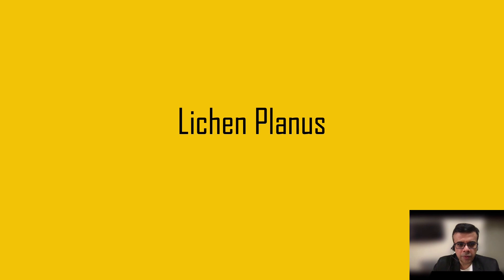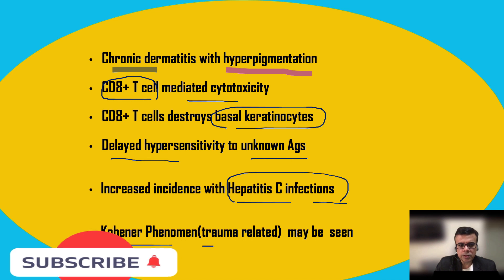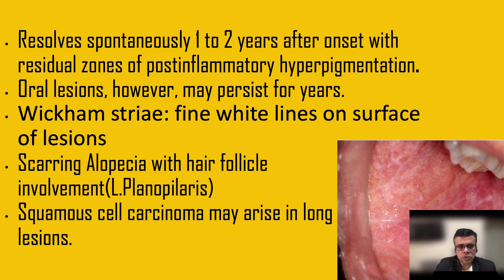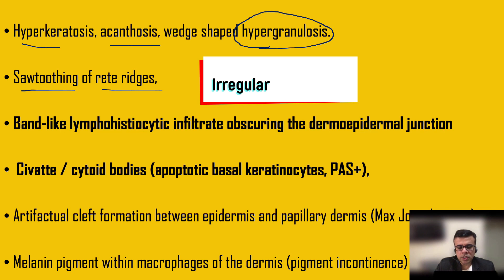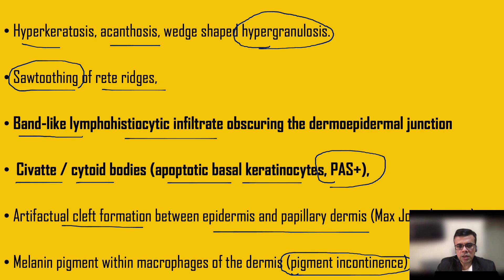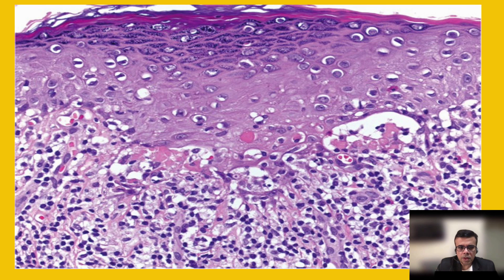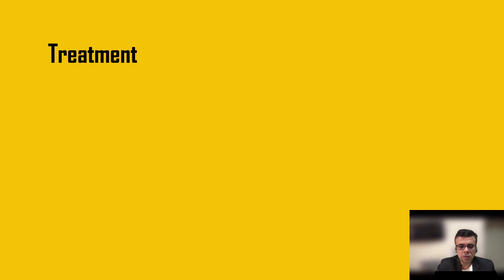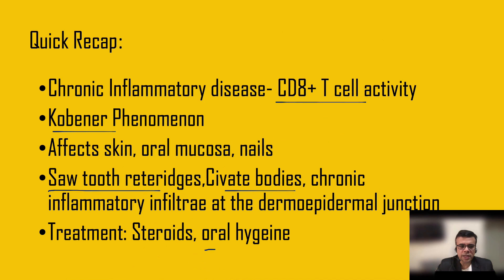Lichen Planus|What causes lichen planus to flare up?How do you get rid of lichen planus?usmle,neetpg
Lichen Planus|What causes lichen planus to flare up?How do you get rid of lichen planus?

This video explains all the salient features of Lichen Planus including pathogenesis, morphology, clinical features, complications and treatment aspects.

The video is showing Lichen planus but also try to cover the following subject:
-lichen planus symptoms
-oral lichen planus
-lichen planus skin lesions

If you would like to discover more concerning lichen planus symptoms I suggest you to look into our various other video clips
Also follow facebook page  for comprehensive pathology learning:
Have I responded to all of your questions about Lichen planus?
People who looked for lichen planus symptoms also searched for oral lichen planus.

usmle step 1
neet pg
Lichen Planus
What causes lichen planus to flare up?
How do you get rid of lichen planus?
What autoimmune disease causes lichen planus?
Is lichen planus caused by stress?
Is lichen planus lifelong?
What diseases are linked to lichen planus?